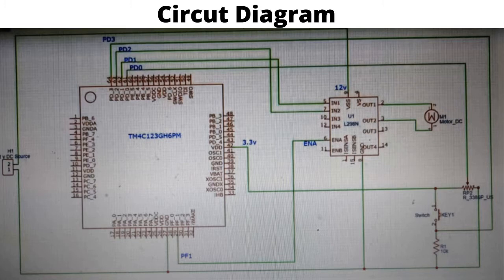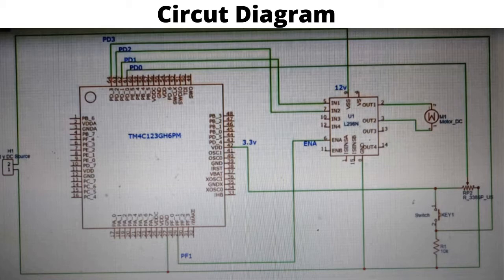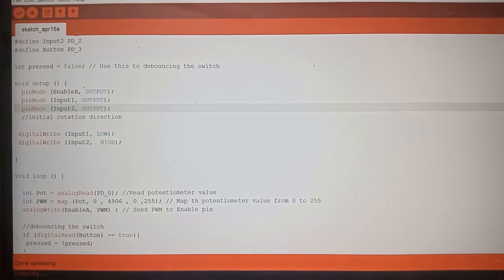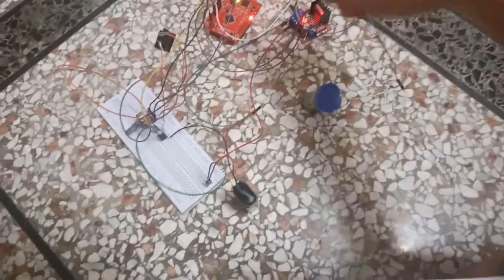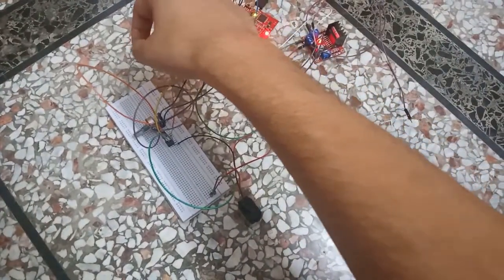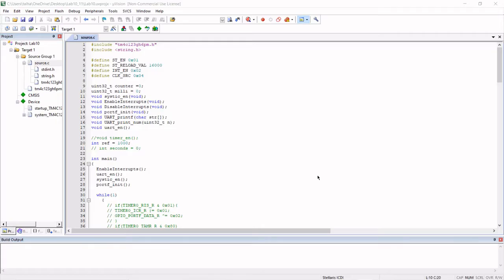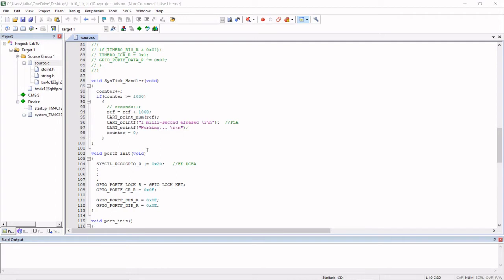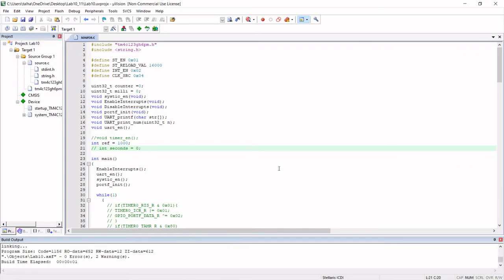Speed and direction control Of DC Motor using TIVA Microcontroller |MPS LAB PROJECT By 284 and 291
DC motor interfacing with TM4C123 Launchpad. We will learn to control the speed of a DC motor using a pulse width modulation module (PWM) of TM4C123 and L298N motor driver modules. Furthermore, we will also control the direction of rotation of a motor using the built-in H-bridge of L298N and GPIO pins of TM4C123 microcontroller. We will use Keil uvision to write a program and upload code to Tiva Launchpad. As you know that in case of DC power supply, there is a concept of polarity such as positive and negative terminals of a battery. The polarity of input voltage source determines the direction of rotation of a DC motor. For instance, if we connect the positive terminal of battery with one terminal and the negative terminal of battery with another terminal of DC motor, it will start rotating in clockwise direction. But if we interchange the connection of the battery by connecting opposite polarity, the DC motor will start rotating in another direction